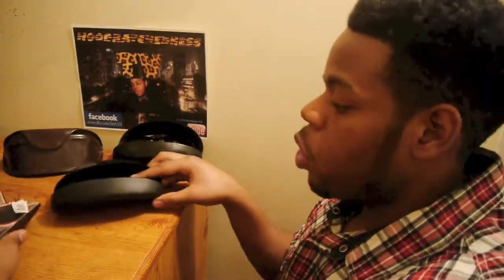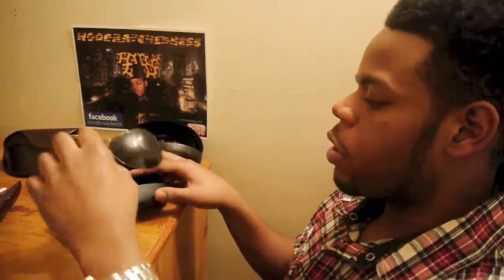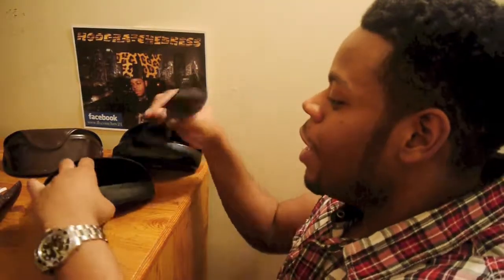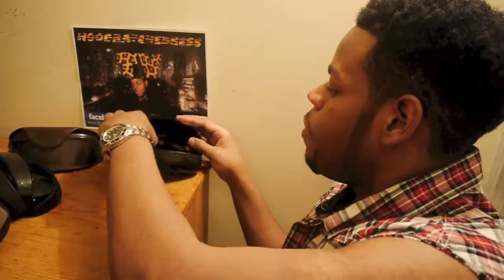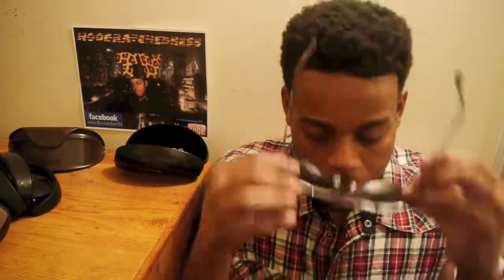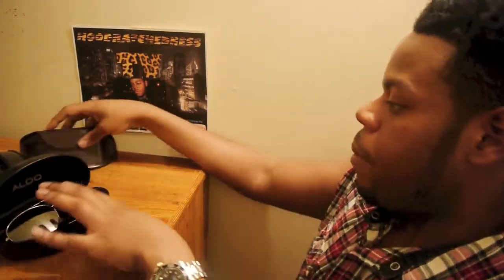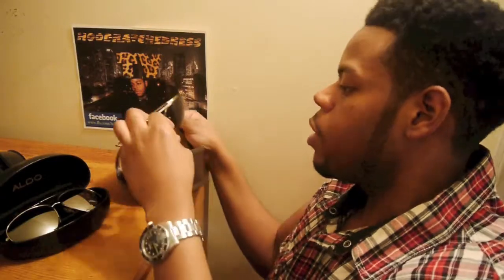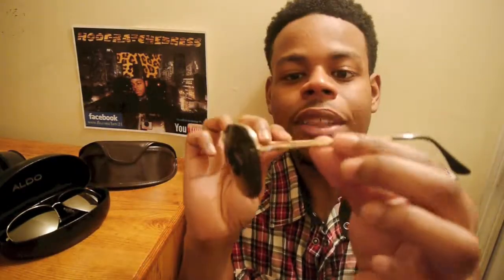Mens Lifestyle Tip : Sunglasses Ray Ban ,Top Man , Aldo aviator and wayfarer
My Collection of sunglass and tips on where to get them  Ray Bans , Top Man , Aldo